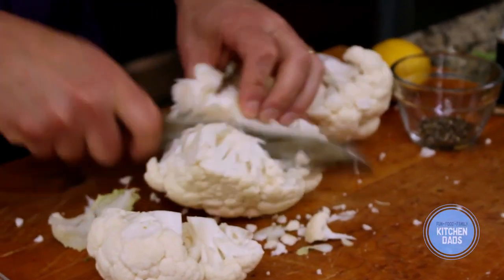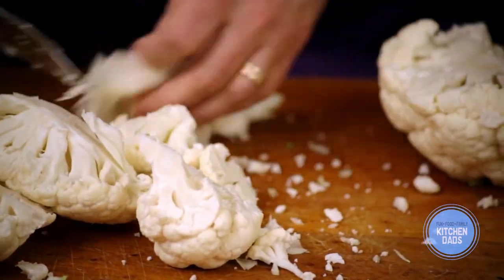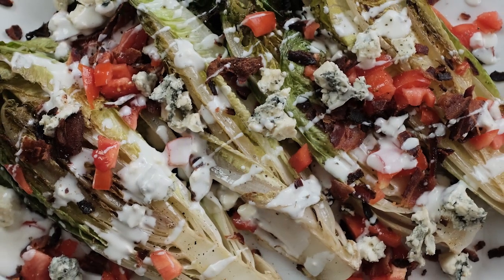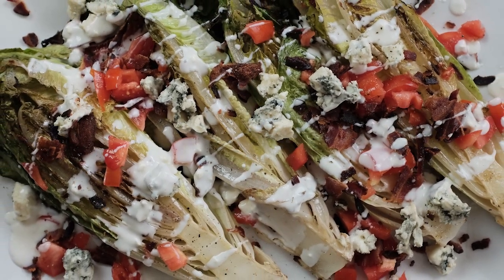Create Cooking Challenge Competition | Winning Recipes | Kitchen Dad Cooking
News to share!  My recipe was selected as one of the winners of the Create Cooking Challenge again!  The nationwide competition was open to both professional chefs and home cooks.

In this video are the short versions ( less than 1 minute) of the recipe.  See the links below for the full version and the printable recipes.

I was one of the winners in 2016 and again this year.    2016 was Roasted Cauliflower Buffalo Bites and this year was Grilled Romaine Salad with Blue Cheese, Bacon and Tomatoes.  Yum!

KitchenDadsCookingRecipes